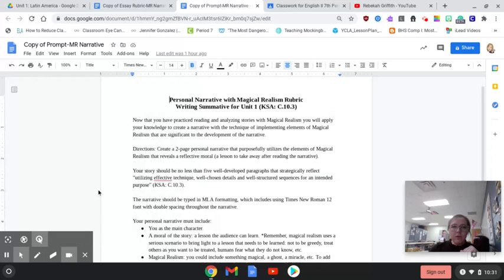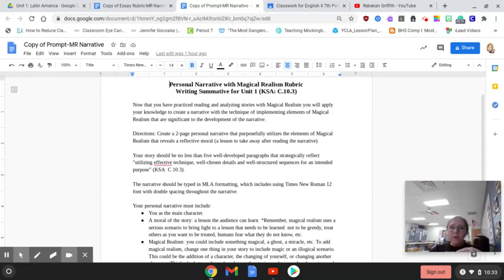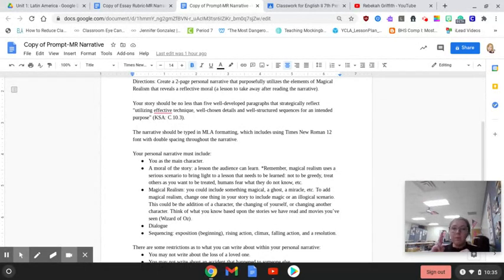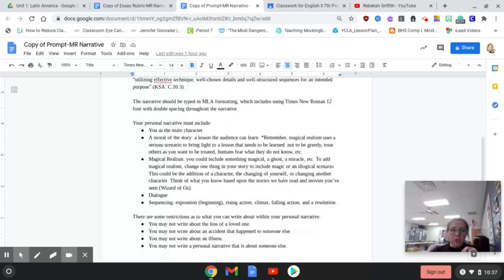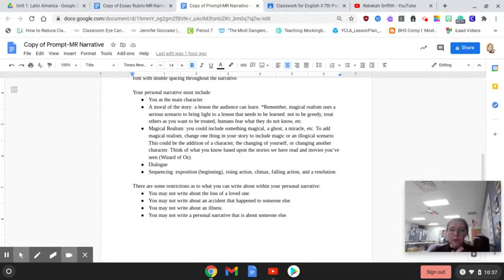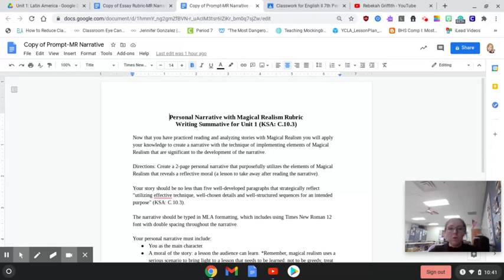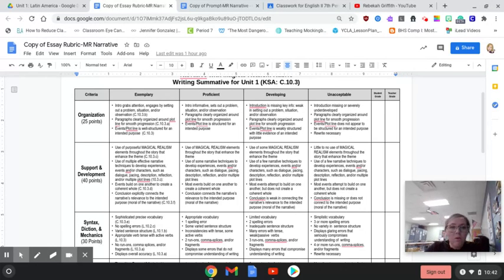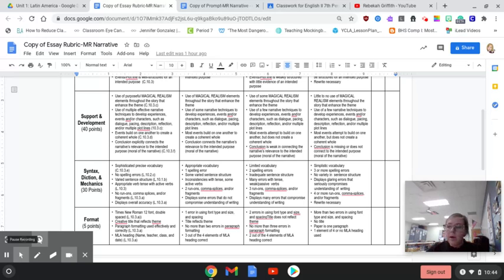Magical Realism Summative